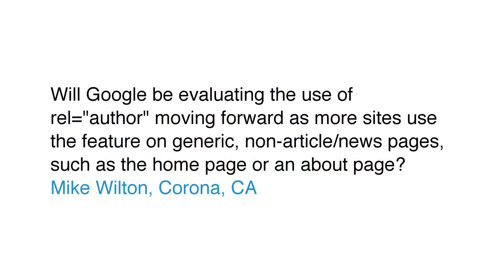Will Google be evaluating the use of rel="author" moving forward?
Will Google be evaluating the use of rel="author" moving forward as more sites use the feature on generic, non-article/news pages, such as the home page or an about page?
Mike Wilton, Corona, CA

Have a question? Ask it in our Webmaster Help Forum